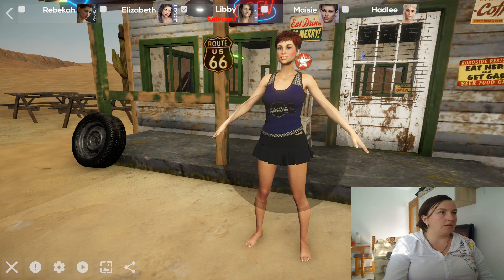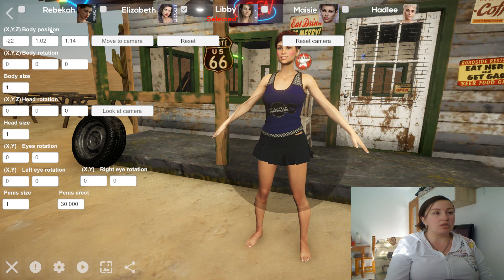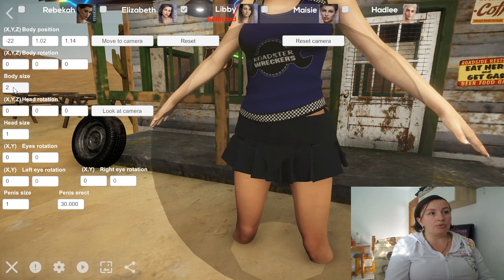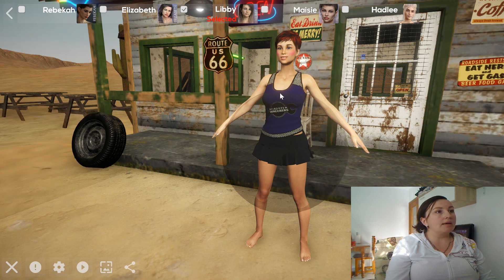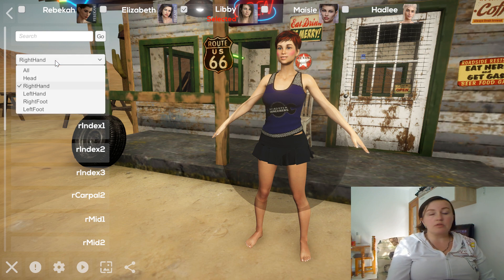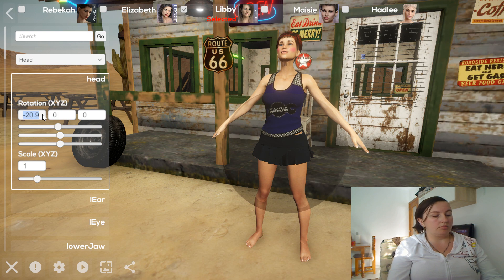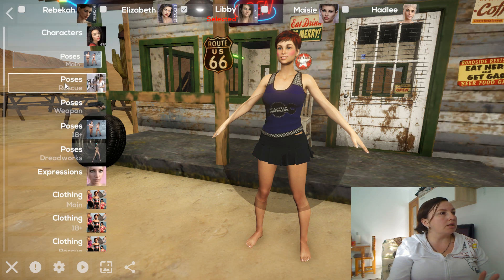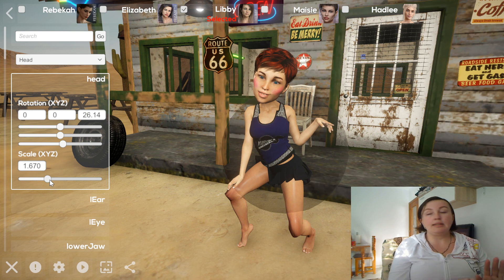Poses tuning for 3D Visual Novel Maker Game